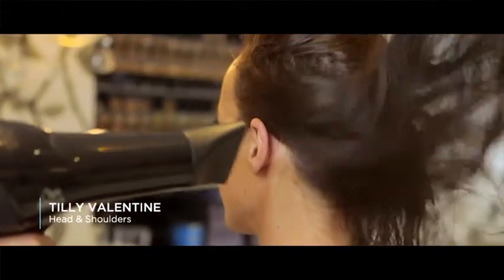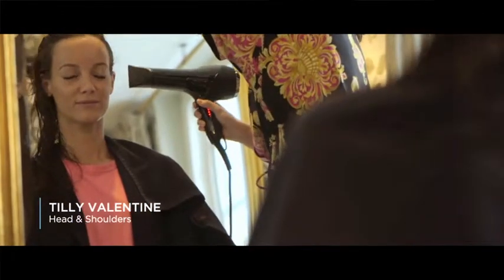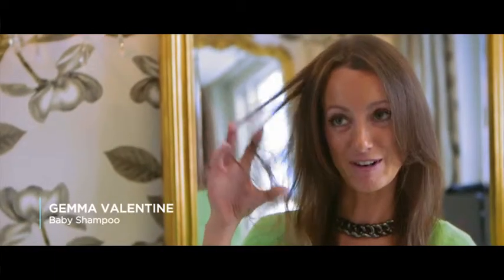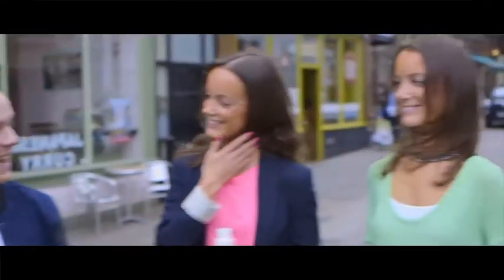Head & Shoulders Purely Gentle Scalp Care Shampoo 037000873822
Do you have a sensitive scalp? Are you looking for a gentle anti-dandruff shampoo? Try Head & Shoulders 2in1 Purely Gentle Scalp Care Dandruff Shampoo + Conditioner for sensitive scalps. The hypoallergenic formula is clinically proven to be gentle on the scalp, yet strong on dandruff. The 2in1 Shampoo + Conditioner with aloe vera helps calm an irritated scalp and leaves you with hair that's 100% flake free. Why choose Head & Shoulders? If you're still seeing flakes with your current product, try the dandruff treatment dermatologists recommend most: Head & Shoulders. The clinically-proven formula fights flakes better than typical anti-dandruff shampoos. Head and Shoulders has been proven effective in over 200 clinical tests, making it the most tested and most trusted dandruff shampoo in the world. A great dandruff shampoo should do more than fight flakes.

Address: #240, St.271, Boeung Tumpun, Khan Meanchey, Phnom Penh